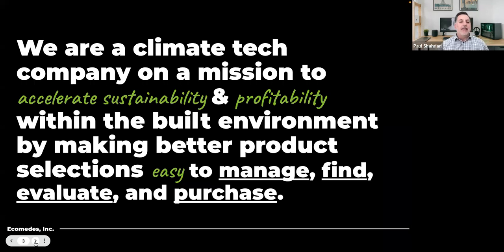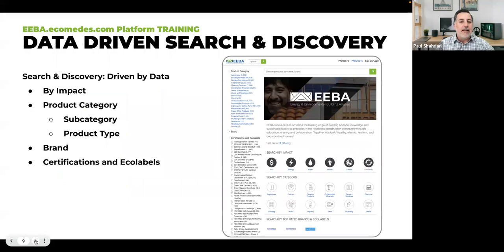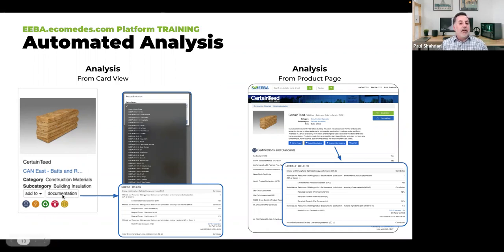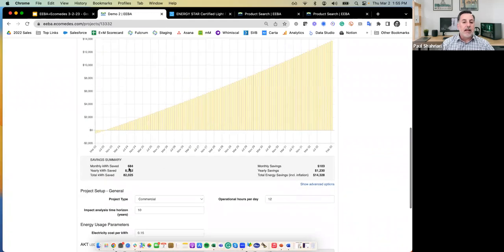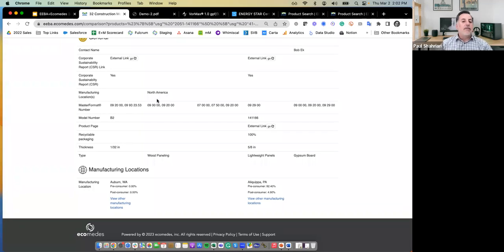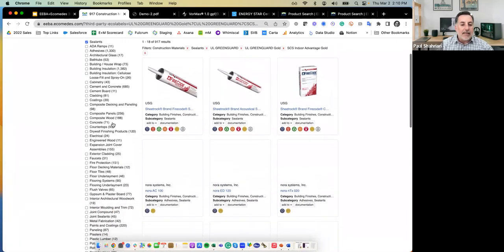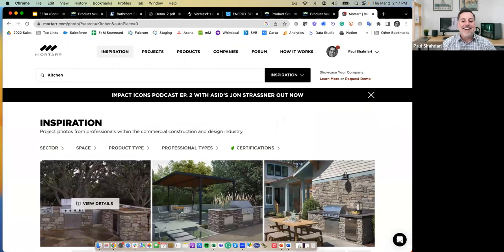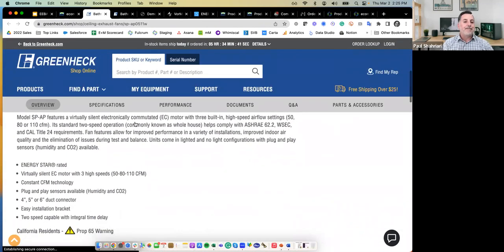EEBA’s New Sustainable Products Database: ecomedes.com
Discover EEBA’s new sustainable products database - eeba.ecomedes.com. Easily search by product category, brand, certifications, ecolabels, or greenest products to streamline how you source and specify. You can also add products to a project and start to calculate impact and evaluate how those selected products help you achieve your project's preferred rating system. Sourcing and specifying sustainable building materials just got easy!

Want to learn how? Join Ecomedes’ Founder Paul Shahriari for training and insights into making the most of EEBA’s ecomedes portal. In this first of five webinar series, Paul will showcase how home builders, subcontractors, and manufacturers get value from eeba.ecomedes.com.